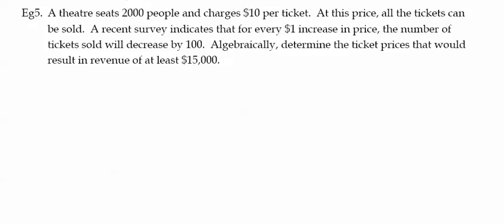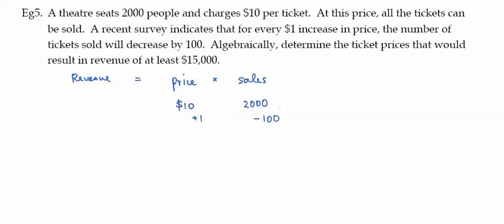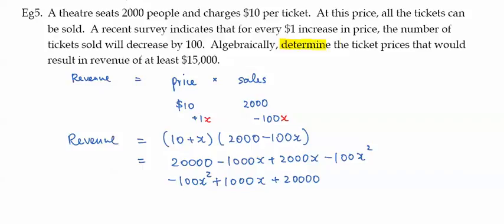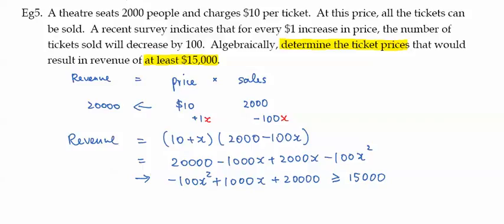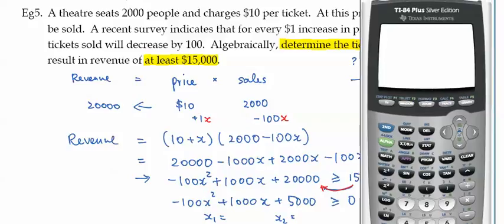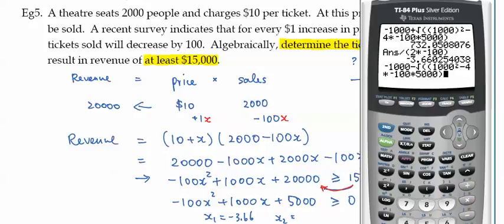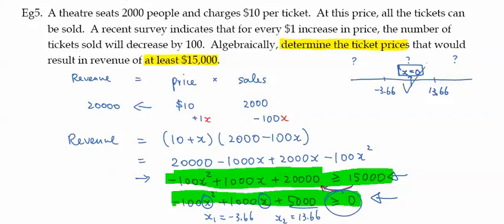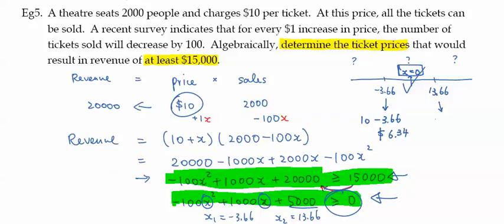M11 pCal 9 Inequalities L2 Eg5